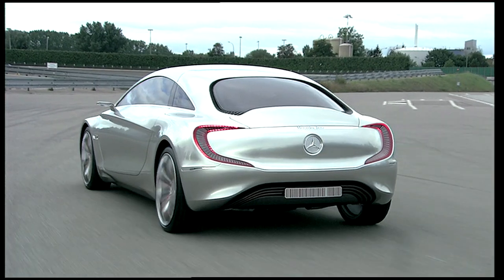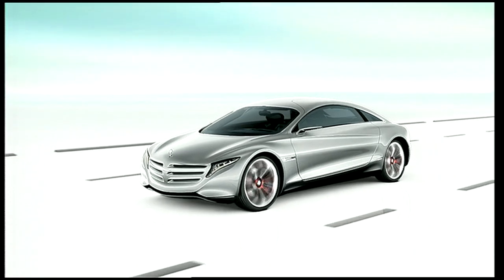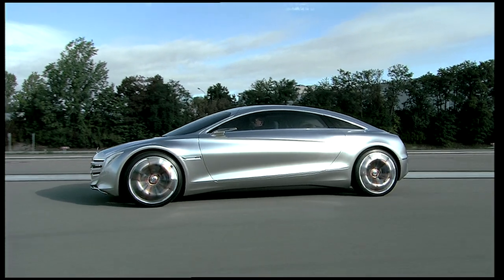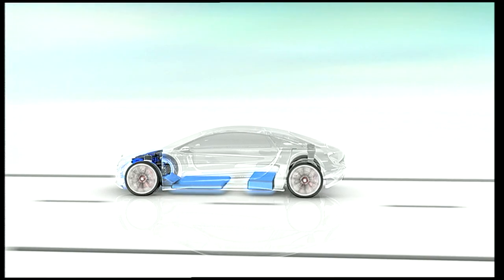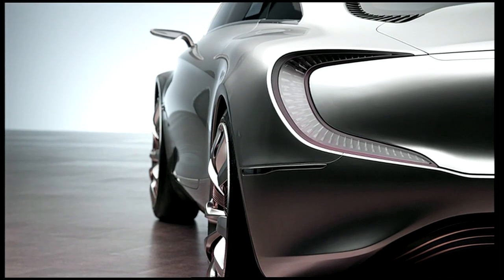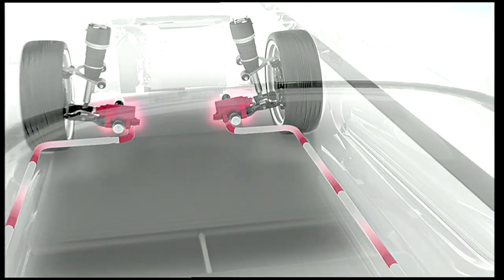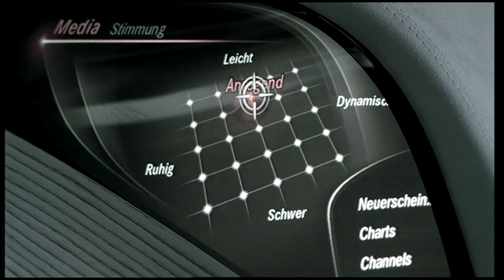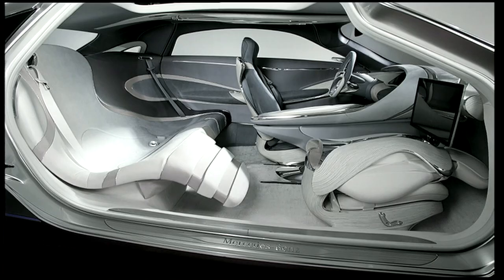Mercedes-Benz F 125! research vehicle - news report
Mercedes has unveiled the F 125! concept at the Frankfurt Motor Show.

Envisioned as a luxury flagship for 2025, the car is a plug-in hybrid fuel-cell electric vehicle which has a 10 kWh lithium-sulphur battery, a hydrogen fuel tank and four electric motors with a peak output of 313 PS (230 kW / 308 hp). This enables the car to accelerate from 0-100 km/h in 4.9 seconds, before hitting a top speed of 220 km/h (137 mph). Additionally, the F 125! can travel 50 km (31 miles) on electricity alone, before the fuel-cell activates to extend the range up to 1,000 km (621 miles).

While the exterior styling won't win everyone over, the cabin is a technological tour de force. Highlights include a 3D instrument cluster, a retractable 17-inch display and a new @yourCOMAND infotainment system which is controlled by speech, touch and hand-gestures. The latter system is highly customizable and offers internet connectivity, cloud-based computing and a Social Community Assistant which lets the driver select who can communicate with them.